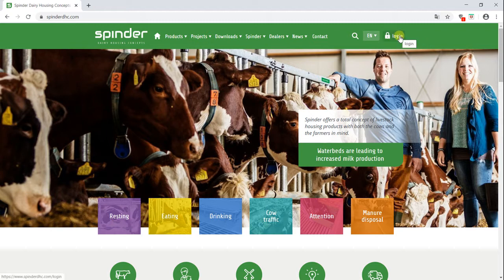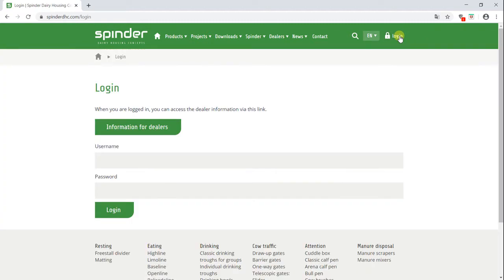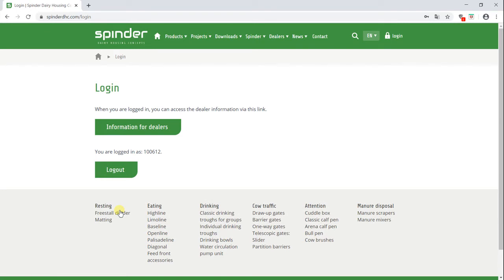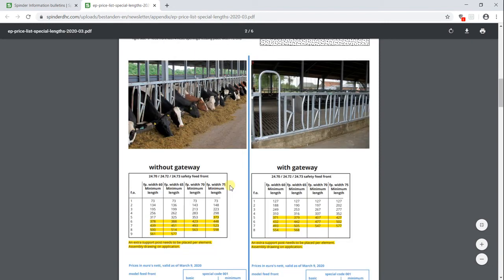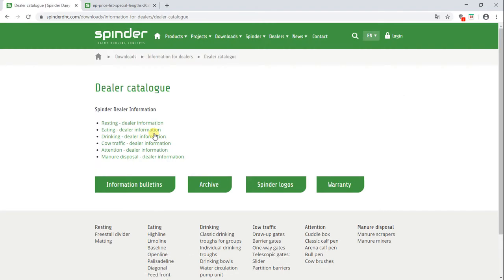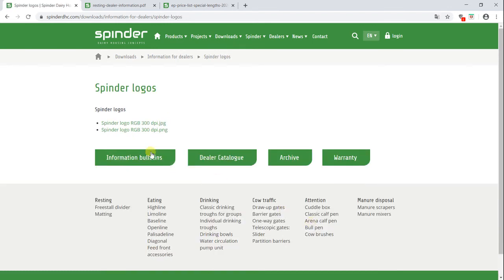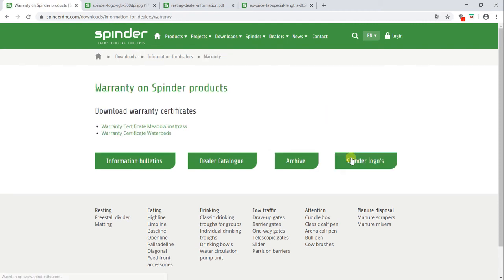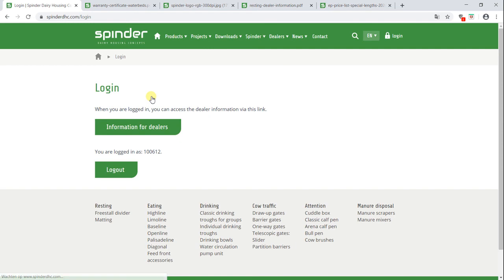Tutorial log in dealers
Explanation "How to log in for dealers"